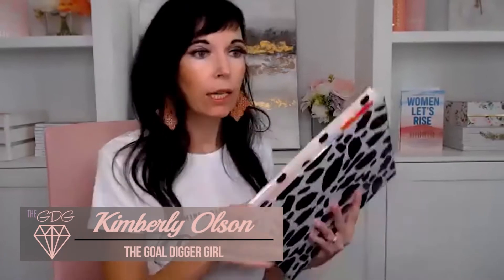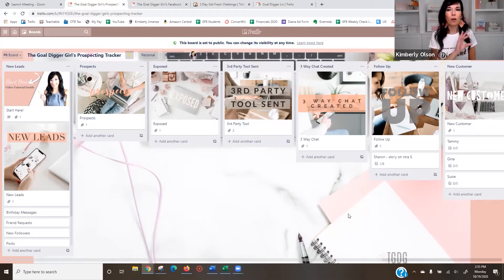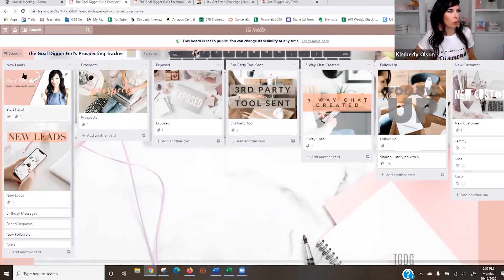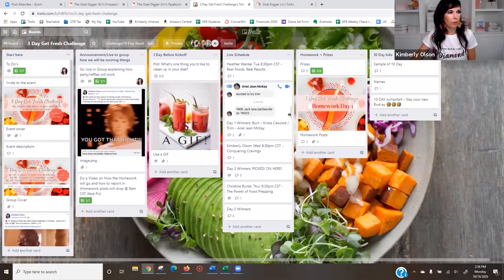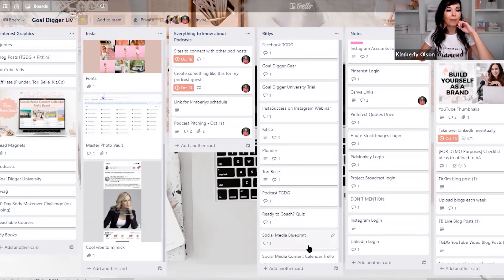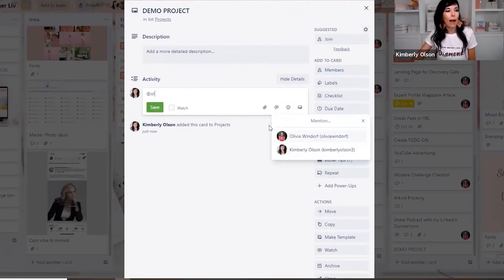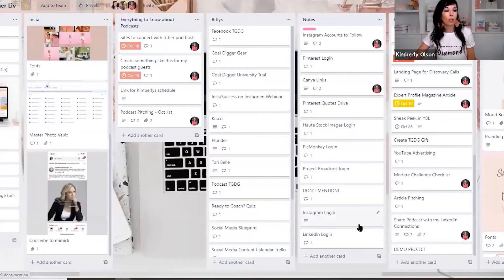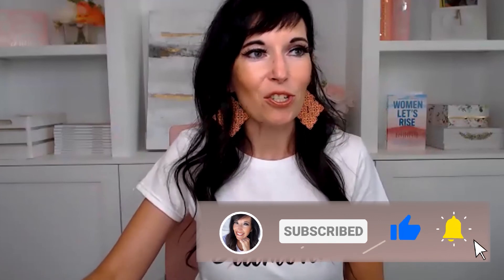How to Get Started with Trello + Real Project Examples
Every great business person utilizes different tools to crush it in their day-to-day. One of the best systems for managing your team members, social media, and project status is Trello! If you use a tool to plan out your posts, you can sit down, plan out your content in one sitting and get that off your plate for the rest of the month! See how I utilize Trello in my business.

🔥Get all of my best content all in one place with over 35+ courses on Building Your Business on Social Media inside of the Goal Digger University

👉🔥Here's where all my current links live- masterclasses, courses, etc. updated regularly- check it out

💕✅Goal Digger Digital Calendar- add the schedule of my latest content to your own digital calendar!

Kimberly Olson is the creator of The Goal Digger Girl, a multi-dimensional brand that serves female entrepreneurs through small group coaching, focused workshops and a whole lot of training on how to build successfully on social media.
Most recently she has shared the stage with Rachel Hollis, Ray Higdon, Rob Sperry, Frazer Brookes and is an Ambassador for John Maxwell.